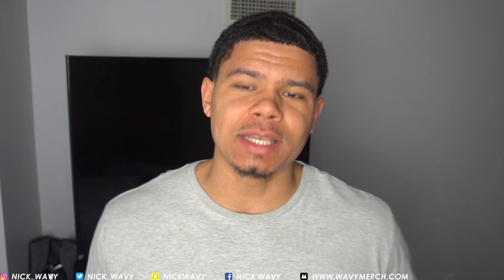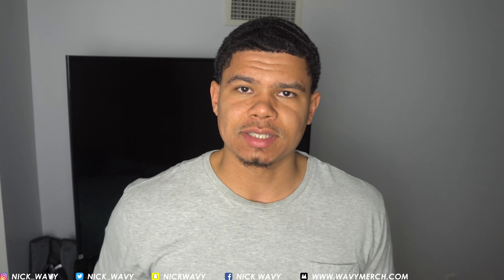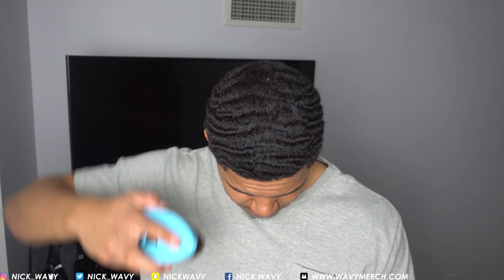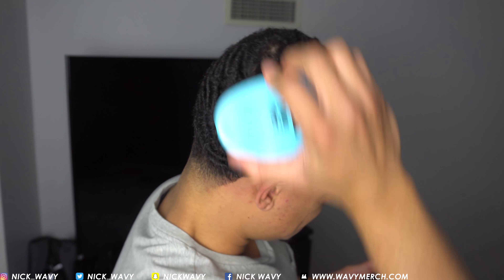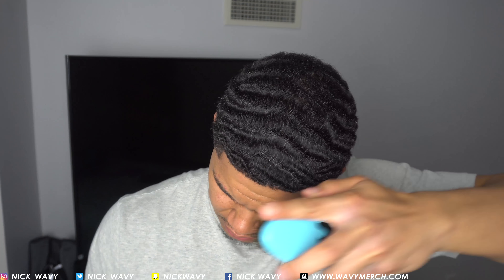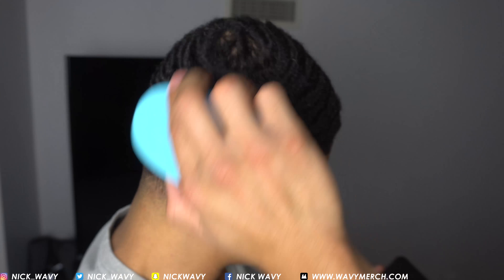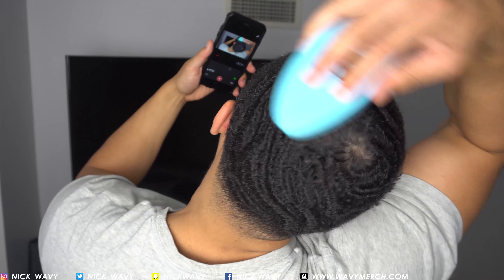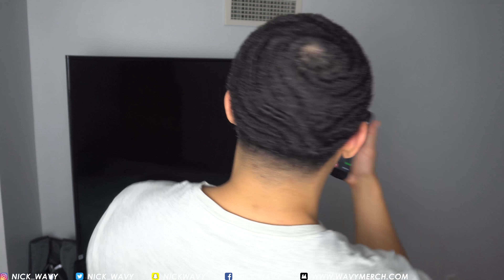HOW TO BRUSH 360 WAVES FOR BEGINNERS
Stay Wavy